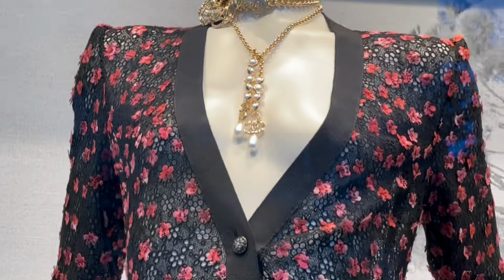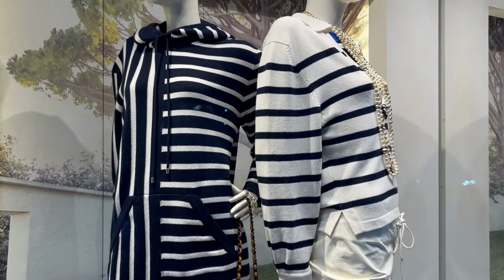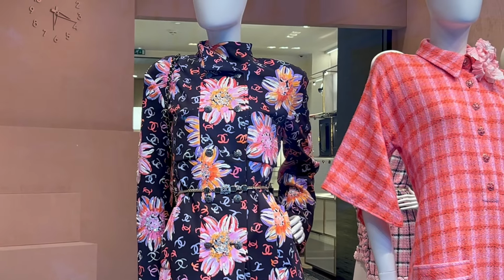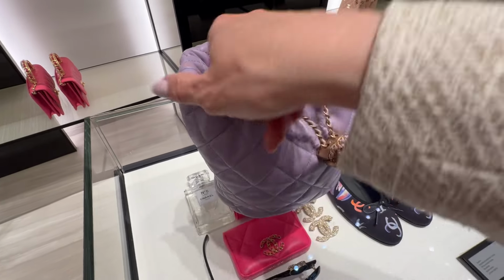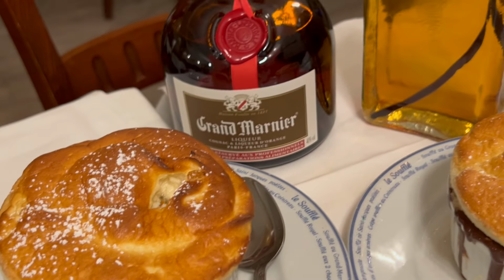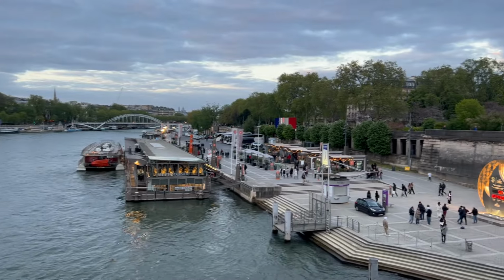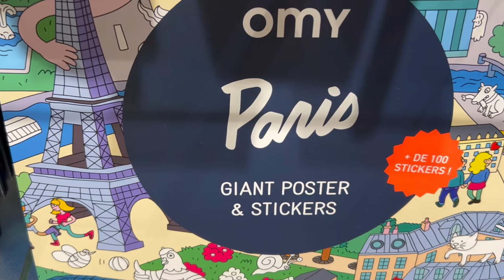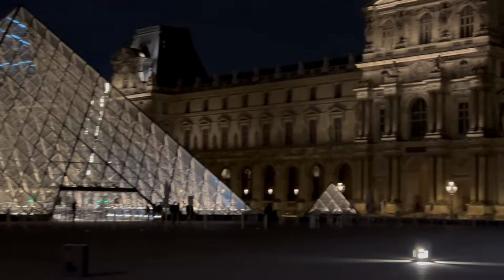Chanel at Rue Cambon, Hermes Leather appointment in Paris | Paris Luxury shopping Vlog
Chanel Shopping vlog I shopping at the first Chanel in Paris I Hermes Shopping I My Hermes Leather appointment I Shopping in Paris I Eiffel Tower views Tour I Louvre Museum night view I Paris shopping vlog

If you want to find out what I got from my Hermes Leather appointment and Story time.  Watch my "Hermes BIRKIN or Kelly Unboxing video".